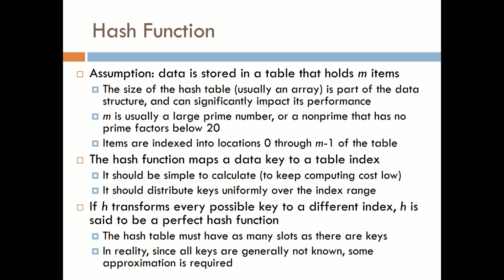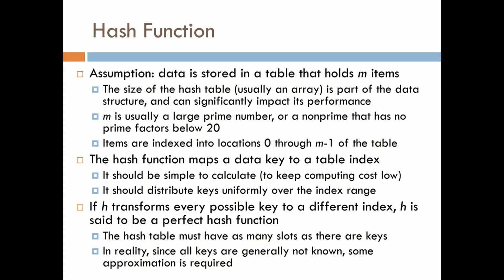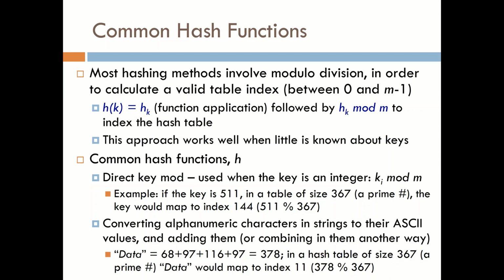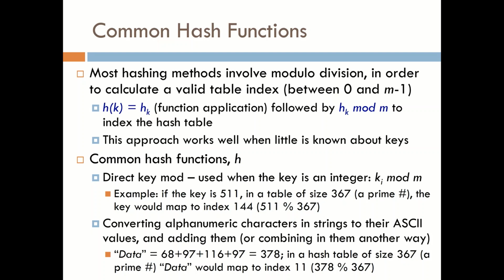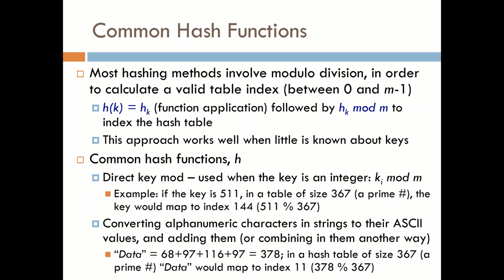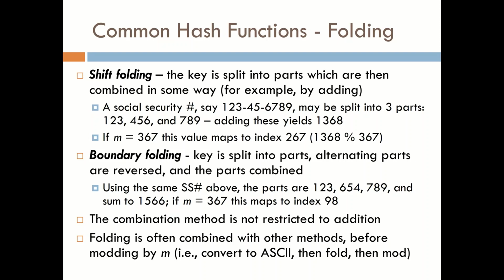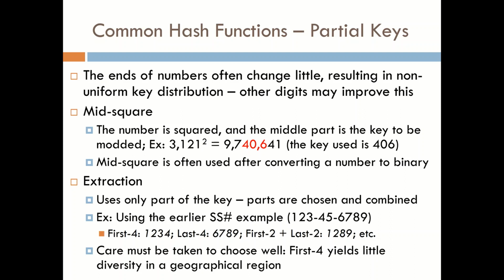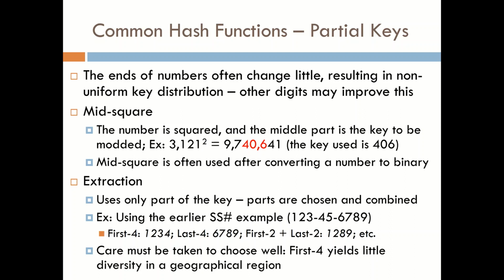HASH2 HashFunctions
Hash Functions